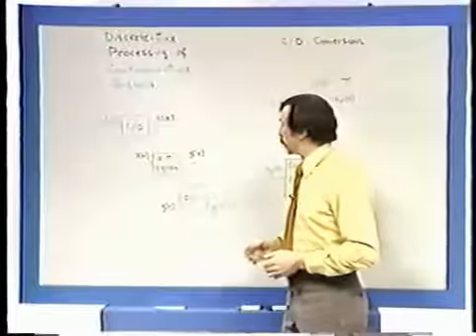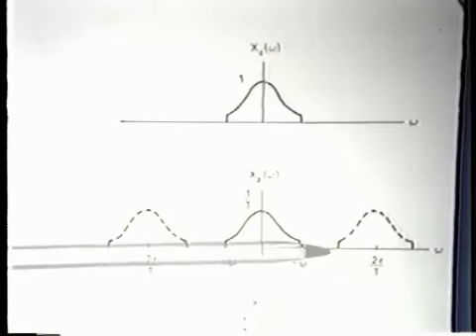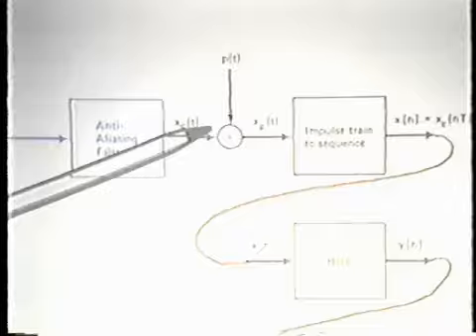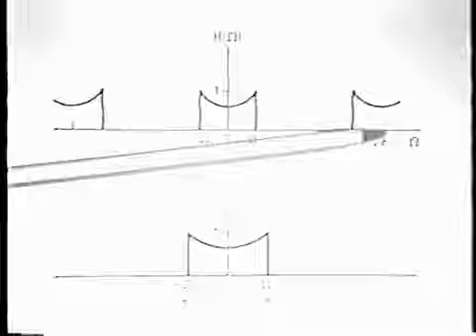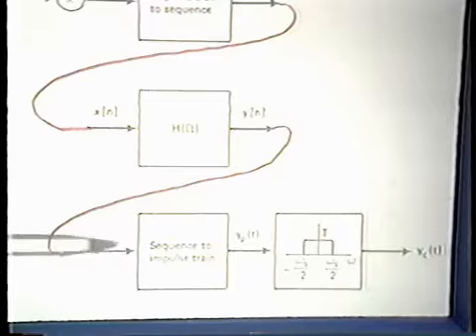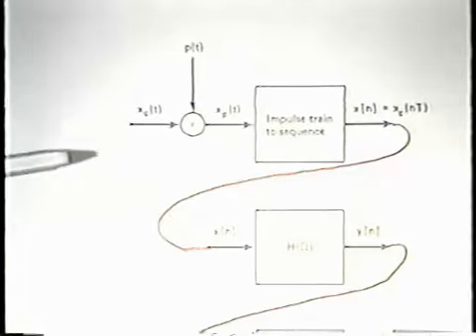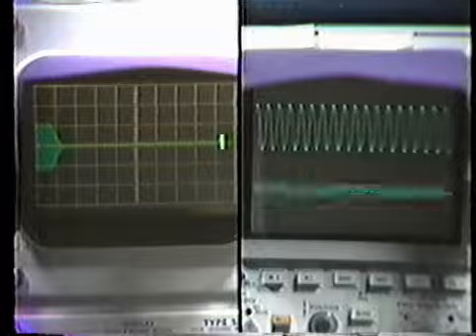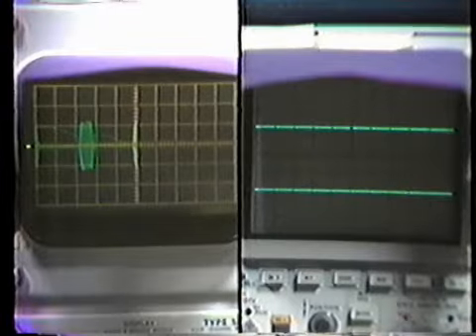Signals and Systems - MIT - Lec 18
Lecture 18: Discrete-Time Processing of Continuous-Time Signals

Topics covered: Conversion of continuous-time to discrete-time signals through sampling; Digital differentiaion, half-sample delay; Demonstration: sampling a continuous-time signal, filtering sequences with a low-pass filter, reconstructing a continuous-time signal using bandlimited interpolation.